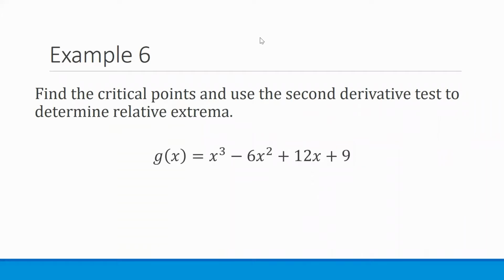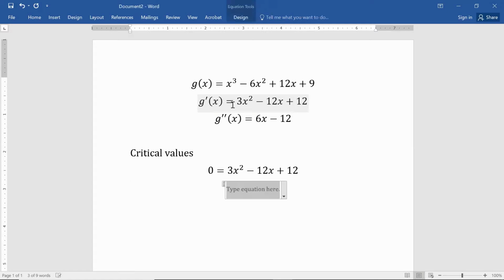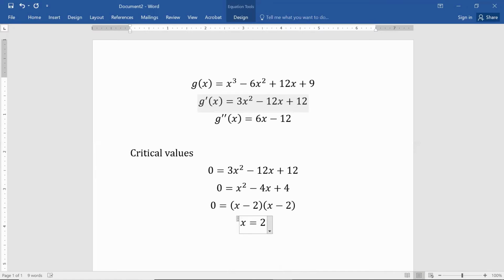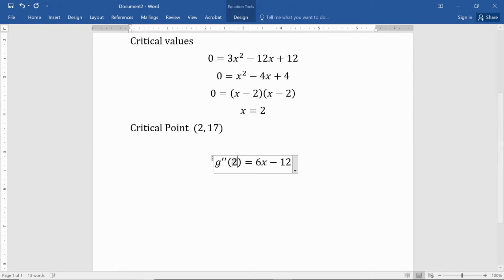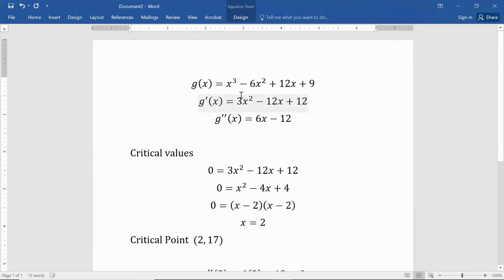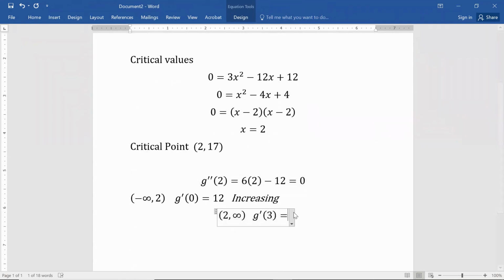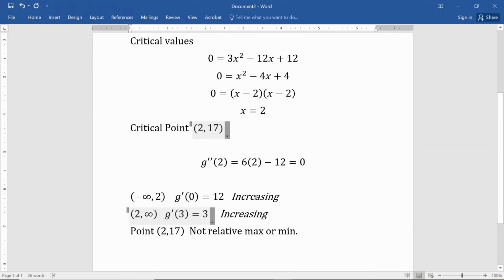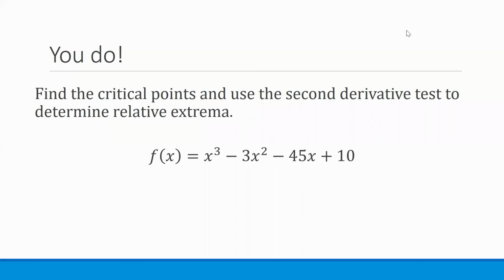Calculus 1. Section 3.4g Concavity and Second Derivative